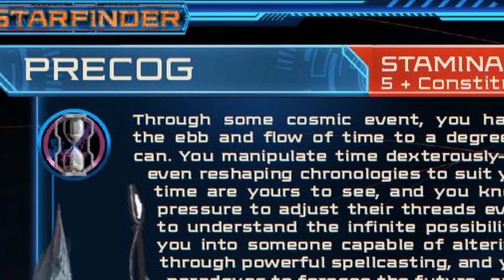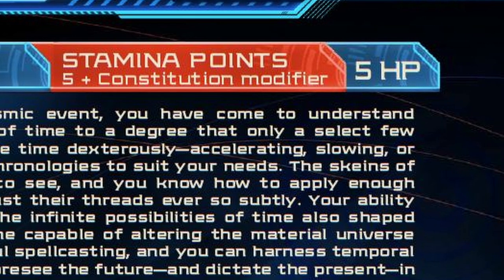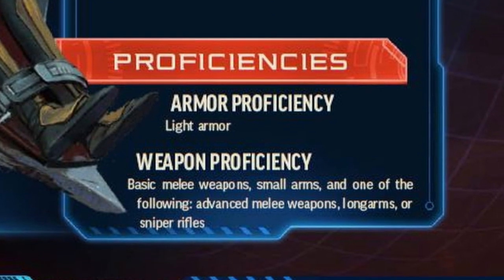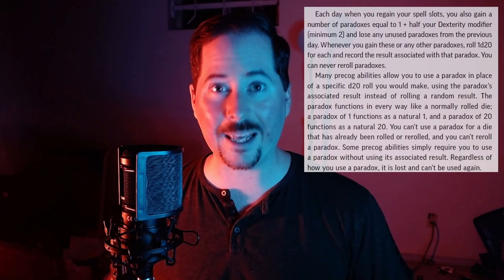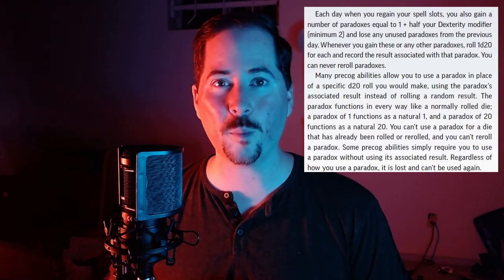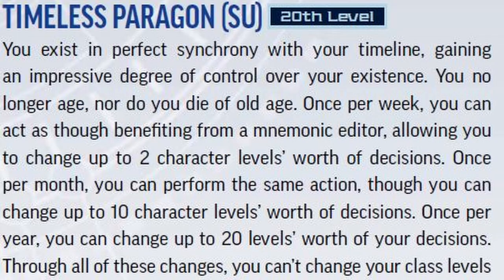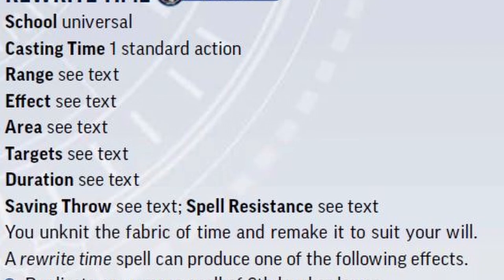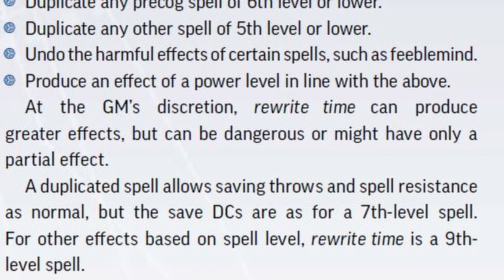What You Need To Know About The Precog - Starfinder Classes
The Precog is a brand new class for Starfinder. Found in the Galactic Magic Source book, this caster class has the potential to be a very powerful time mage. I will give you an over view of the Precog class and tell you what you need to know about the precog.

Starfinder RPG: Galactic Magic
Paizo Starfinder RPG: Tech Revolution
Paizo Starfinder Galaxy Exploration Manual
Paizo Starfinder Adventure: Junker’s Delight

Logitech c920
Mic At2020

Time Stamps
0:00 Intro to Precog
0:25 Precog Stats
1:34 Precog Spell DC
1:48 Precog Anchors
4:05 Paradox
5:03 Precog Abilities
7:03 Precog Level 20 Ability
7:56 Precog Level 9 Spell - Rewrite Time
8:31 Precog Spell List
9:15 My Final Thoughts On The Precog